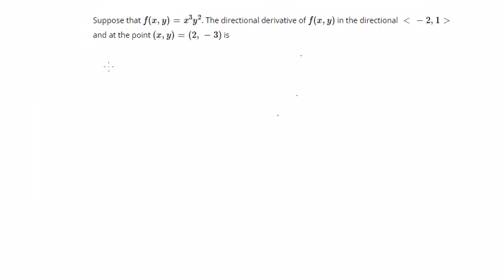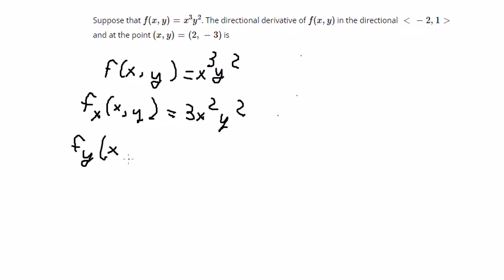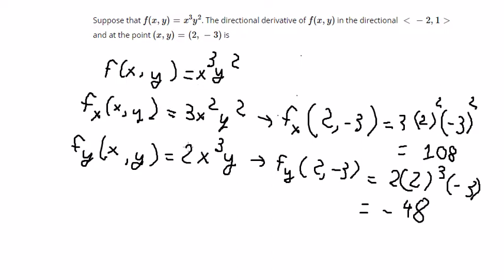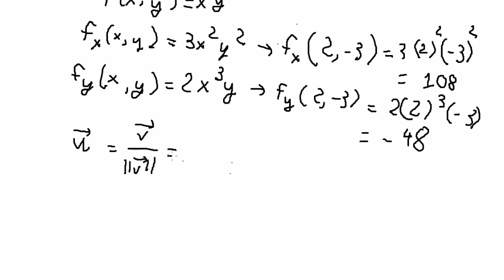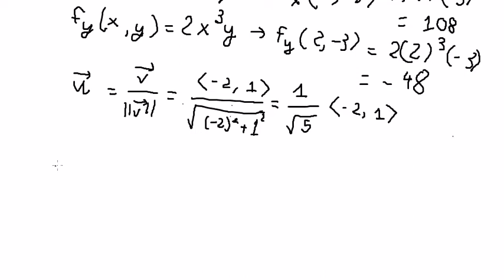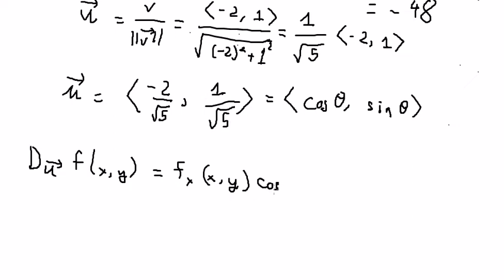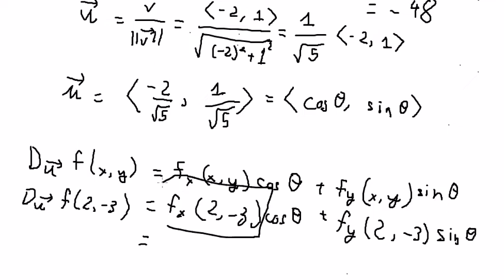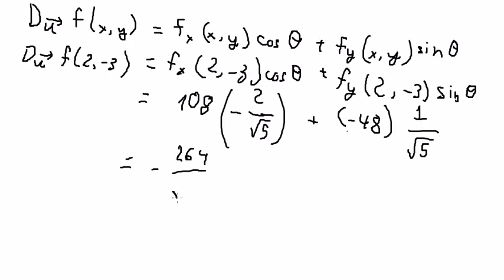Calculus Help: Directional Derivative f(x,y) = x^3 y^2 in the directional 2,-1 and at point (2,-3)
Here is the technique to solve this question and how to solve it